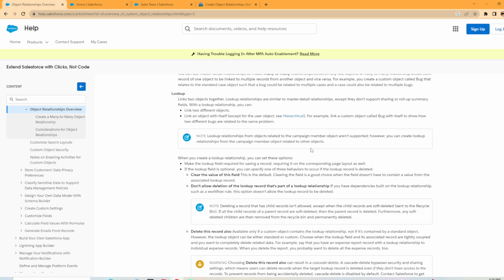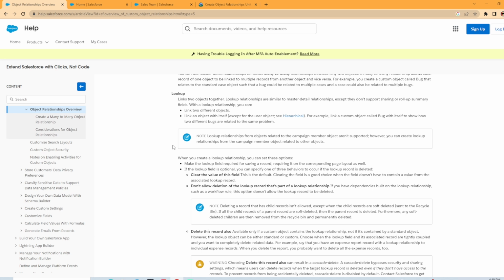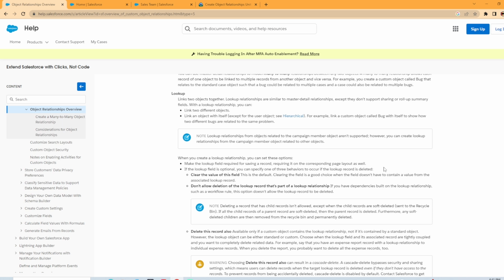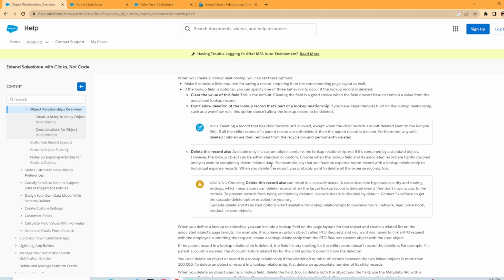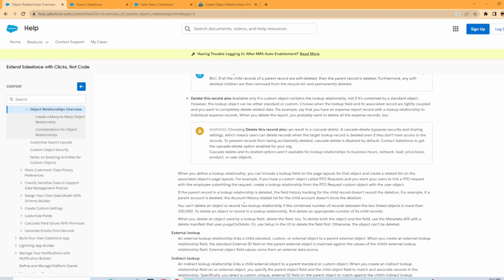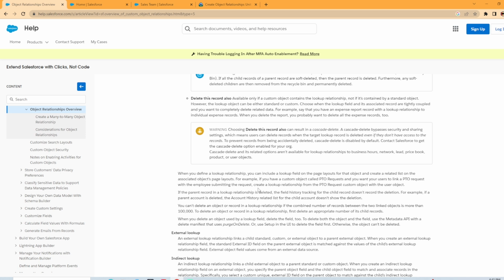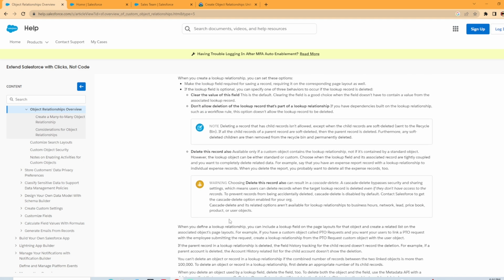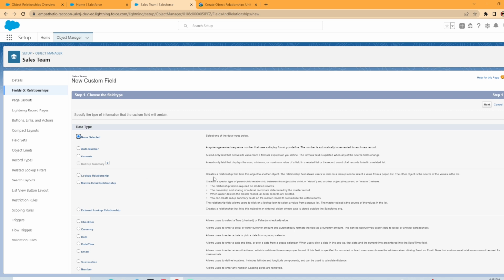What is a lookup relationship in Salesforce?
Today we are answering the question what is a lookup relationship in Salesforce. I put out new Salesforce content each week! Links below for pages used in the video.